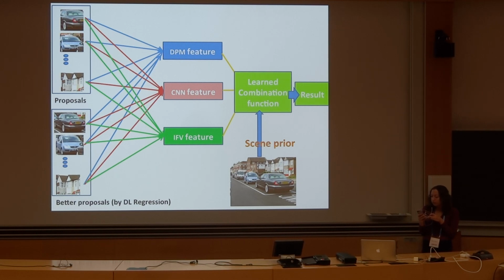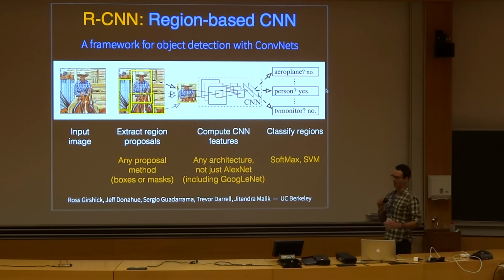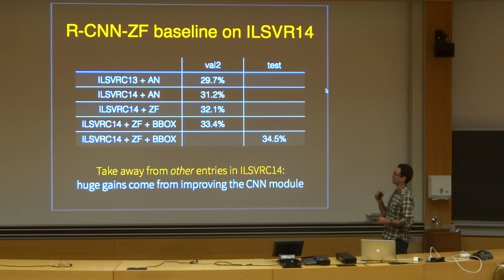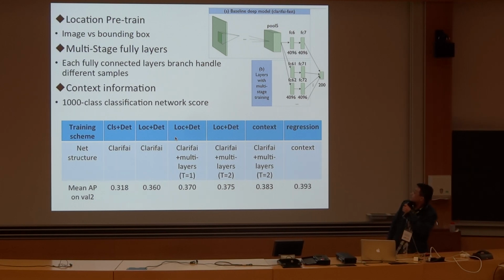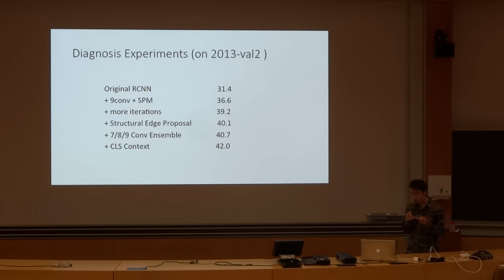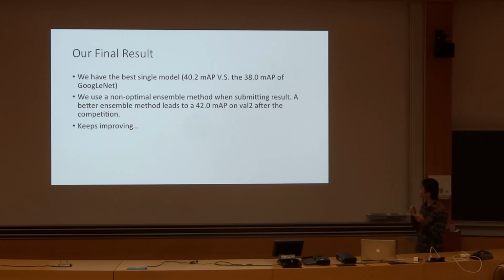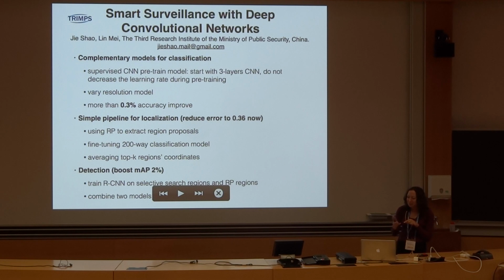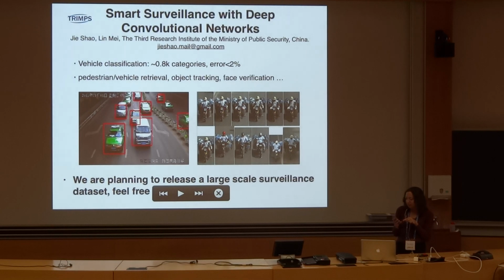ILSVRC2014: object detection spotlights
Spotlight presentations from a selection of teams participating in the object detection task

ImageNet Large Scale Visual Recognition Challenge workshop at the European Conference on Computer Vision 2014